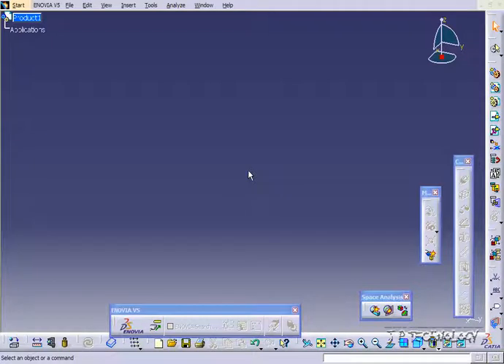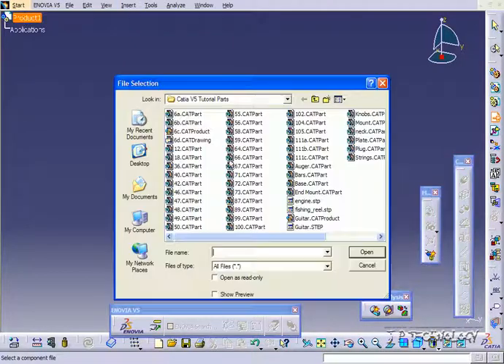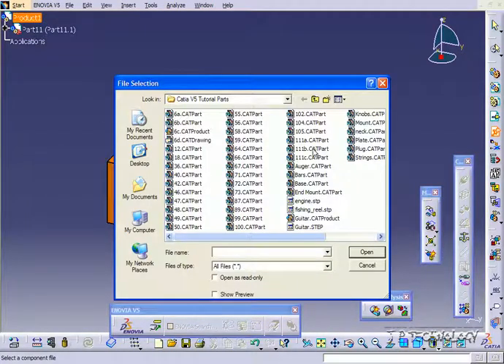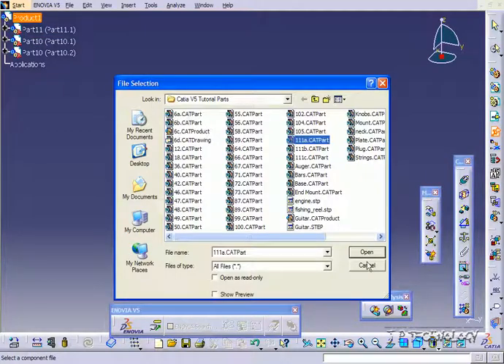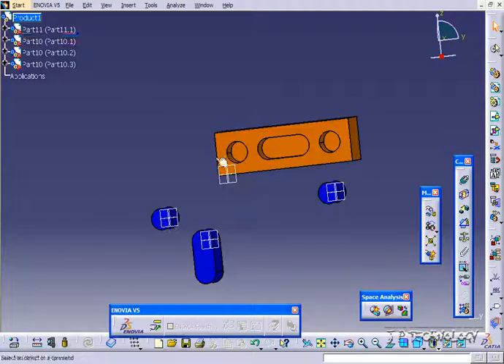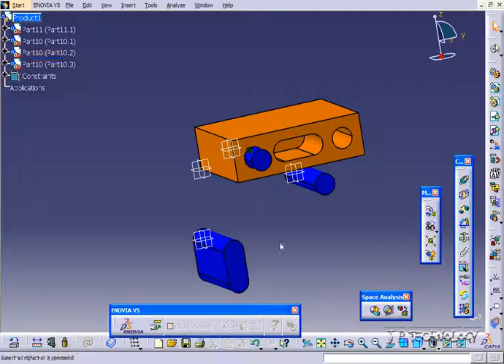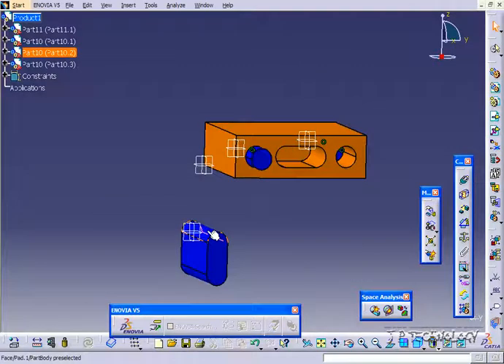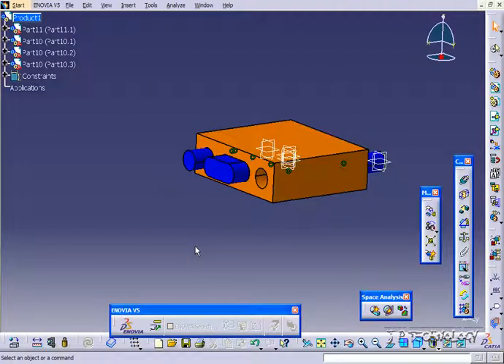Catia V5 study step by step 111-Coincidence Constraint.avi